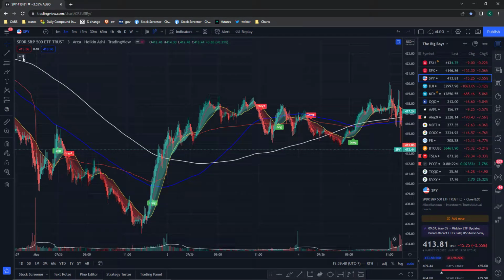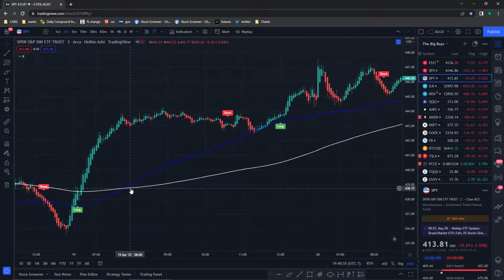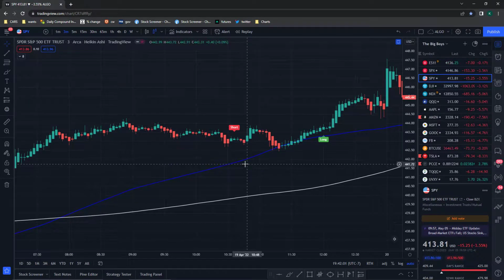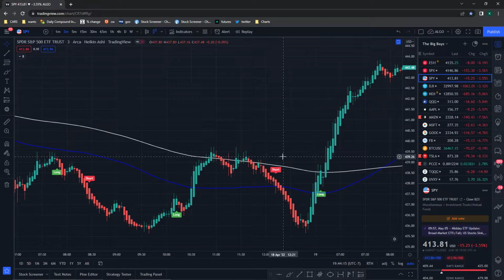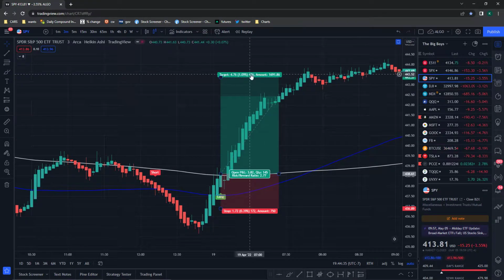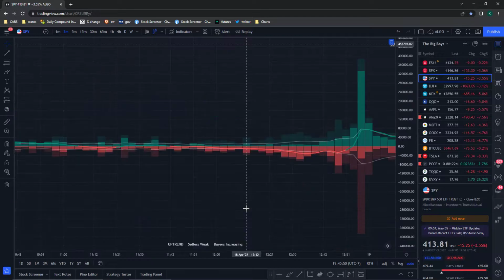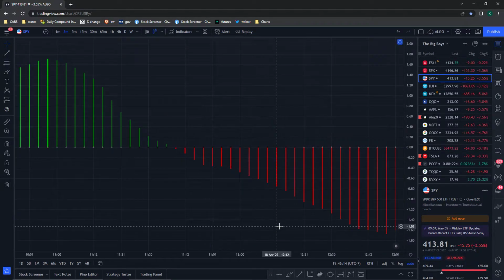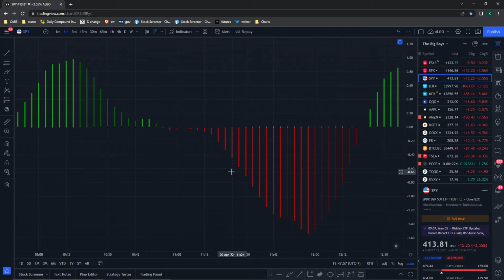WOLF ALGO - Confirming Trades 🔥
Hey guys. In this video I will cover how to confirm the signals that Wolf Algo is providing us with, and how to maintain a high win rate when using these signals.

For more trading tips and charts on Twitter @Kris007Trading

No part of this video is financial advice. I am NOT a financial advisor.